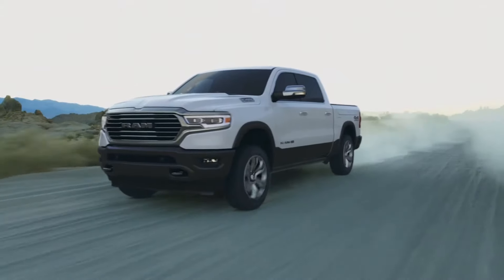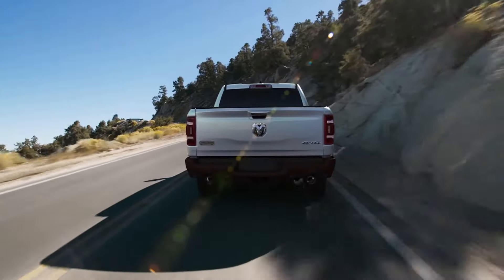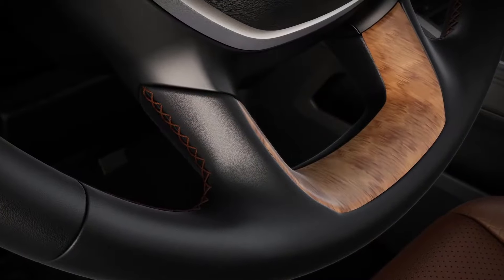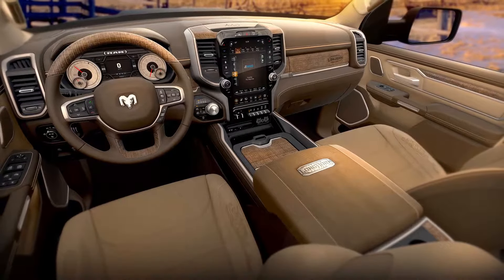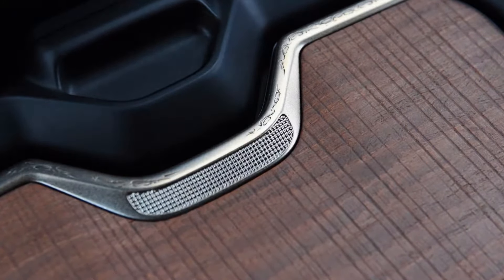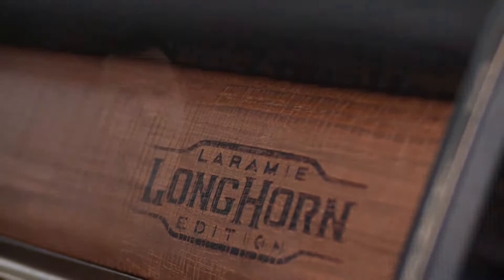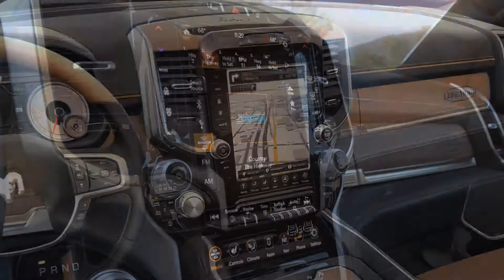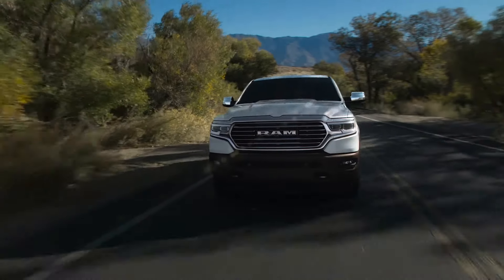2019 Ram 1500 Laramie Longhorn Edition / Features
Ram announces the all-new 2019 Ram 1500 Laramie Longhorn Edition — the no compromise luxury pickup leading in style, durability and efficiency.

The Ram Laramie Longhorn is the world’s benchmark for upscale pickup trucks, earning the title Luxury Pickup Truck of Texas from the Texas Auto Writers Association (TAWA) two years in a row.

“The all-new 2019 Ram 1500 Laramie Longhorn is a no-compromise luxury truck that delivers what buyers want most: strength, durability, technology and efficiency,” said Mike Manley, head of Ram brand. “Wherever you look, whatever you touch, the Laramie Longhorn is filled with more craftsman-like details, including wood surfaces and 100 percent full-grain leather seats, than any other truck in the segment.”

Layered with premium materials, the Laramie Longhorn carries iconic features and design cues from traditionally handcrafted, time-tested wares such as the antique pocket watch, hand-tooled leather cowboy boots or a horseman’s saddle. The Ram Laramie Longhorn’s wood, metal and leather elements are all authentic.

Ram 1500 Laramie Longhorn models are distinguished externally by the standard two-tone RV Match Brown trim or monotone paint, premium LED headlamps and tail lamps, and unique wheels and grilles.

Inside, the 2019 Ram 1500’s Laramie Longhorn trim exudes quality with a segment-exclusive hand-wrapped, 100 percent full-grain leather dashboard and southwestern-design-inspired door-panel and armrest coverings. Throughout the cabin, a new embossed alligator skin pattern leather covers surfaces including the center console, instrument panel, seats and door panel inserts. Other unique details include satin chrome accents, a brushed-nickel metal badge flush-mounted on the console lid and a new “Longhorn” branding mark burned on the wood-trimmed upper glove box door.

Real barn-wood accents are used throughout the cabin. Wood tandem doors on the center console reflect the heightened attention to detail and provide closed storage. At night, the cabin is accentuated with ambient lighting to create a luxurious and soothing atmosphere. Longhorn interior colors include Mountain Brown/Light Mountain Brown and Black/Cattle Tan full-leather seats with contrast piping. Heated, full-leather rear seats and class-exclusive rear seat ventilation are available on Longhorn.

A chrome billet “RAM” grille and chrome header surround the premium LED lamps with Adaptive Front-lighting System (AFS). Chrome bumpers, tow hooks and side steps come standard as do wheel flares. Two-tone color options complement the RV Match Walnut Brown paint. New 20- or  22-inch wheels are offered with a variety of complementary finishes. The Laramie Longhorn Edition belt-buckle badge appears on the front doors and tailgate.

Ram's new 1500 is the benchmark for technology and connectivity in pickups offering 4G WiFi hot spot, exclusive SiriusXM 360L personalized listening experience, SiriusXM Guardian, five USB ports to link with the award-winning Uconnect system and a segment-leading 12-inch touchscreen featuring split-screen capability for dual-application operation or full-screen single application operation.

The new 2019 Ram 1500 offers truck buyers leading-edge innovation with 225 pounds of weight reduction, up to 12,750 pounds of towing capability, the eTorque mild hybrid system and active systems that improve fuel efficiency and assist drivers. The Ram 1500 stands out as the benchmark in a very competitive segment.

subscription  You will receive the latest automotive News.
GOOD LUCK